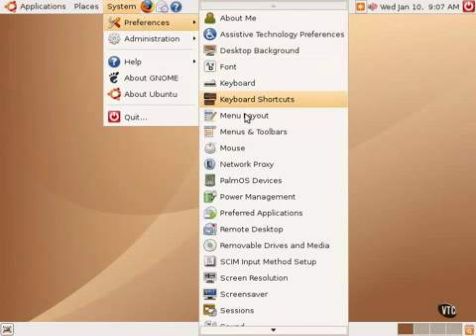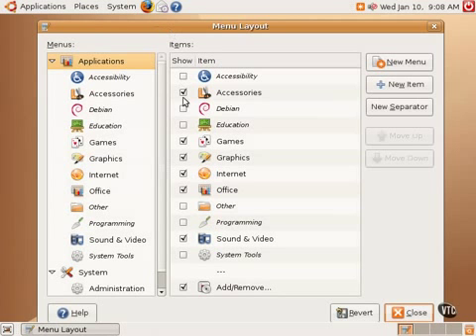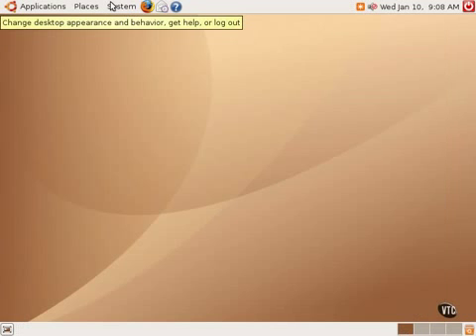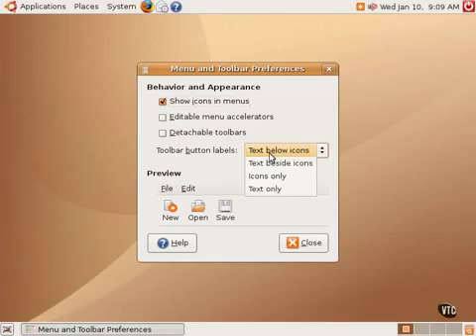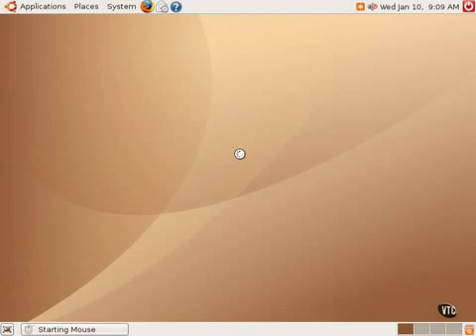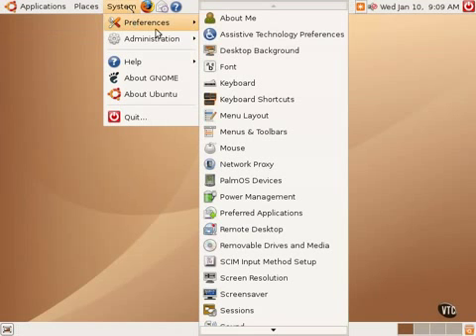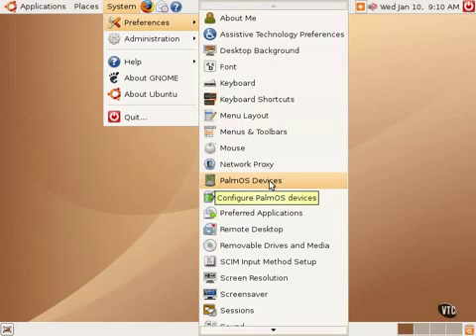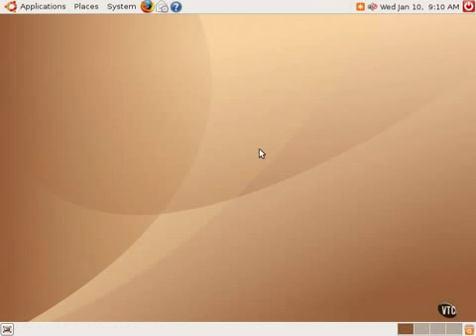How To Configuration Tools Part 3